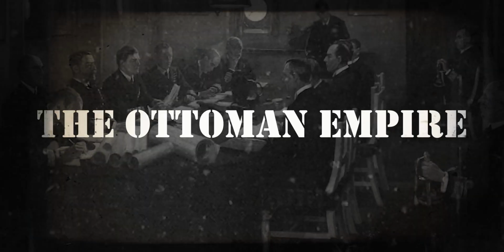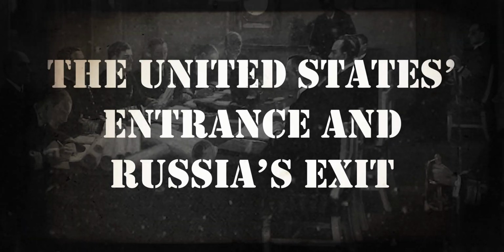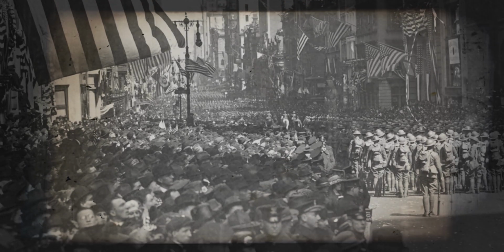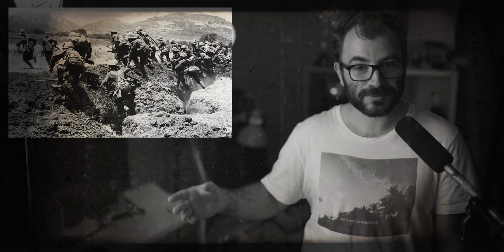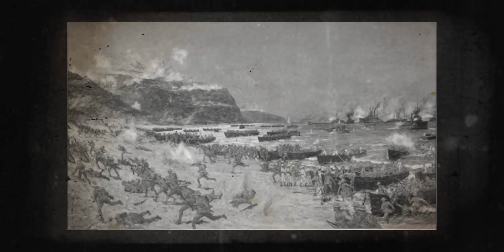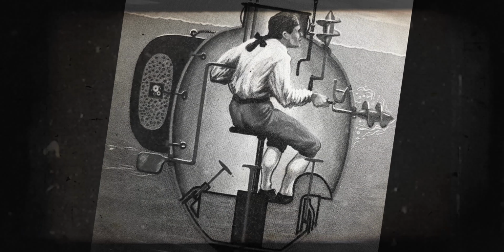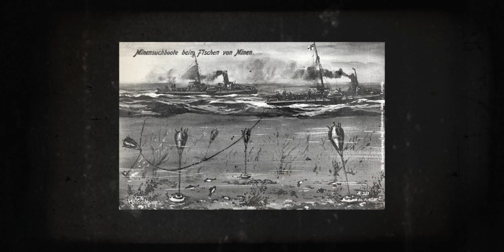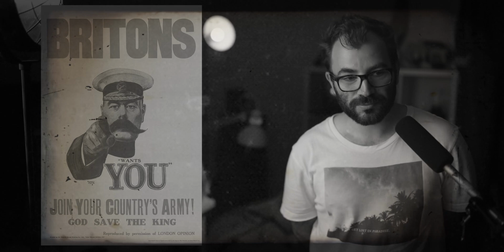Biggest WW1 Battles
In this episode we are going to talk about WW1, and a few interesting facts about the most important battles of the war.